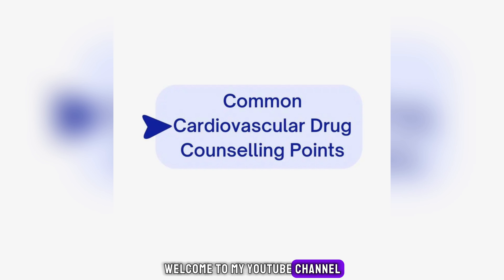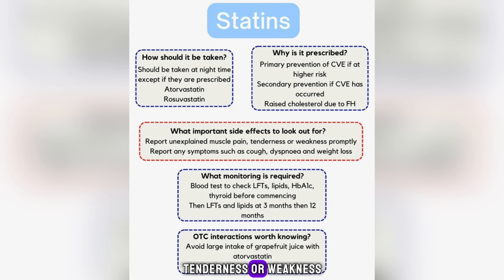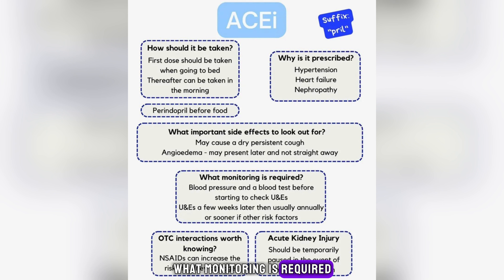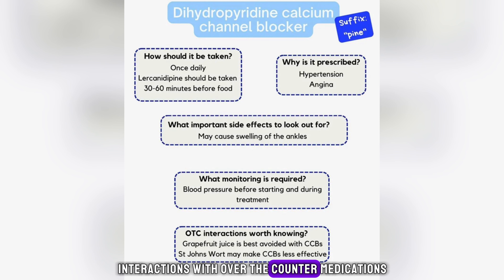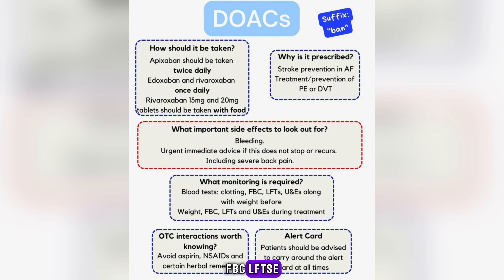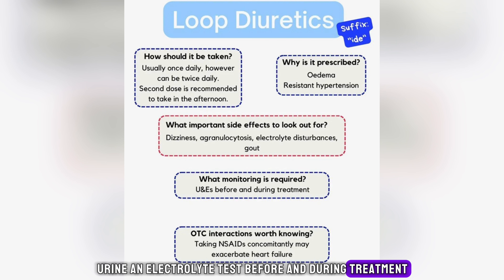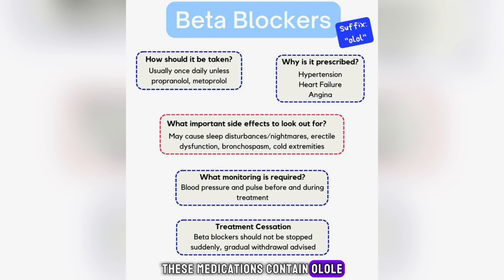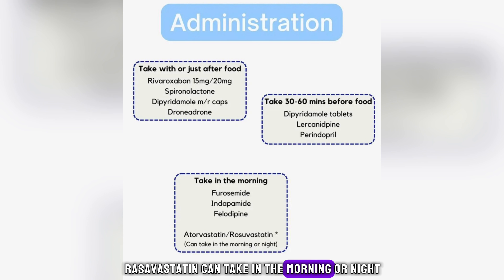Summary about cardiovascular medications | Heart medicine | cardiac conditions | Heart disease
Summary about cardiovascular medications
Heart medicine
cardiac conditions
Heart disease
Statins
Angiotensin converting enzyme inhibitors
Dihydropyridine calcium channel blocker
Loop Diuretics
Clopidogrel
Beta blockers
Counseling points for heart patients
Health Problems
Pharmacology
Medicine Information
Medicine information in English
Health professionals
Medical Students
Clinical studies
Pharmacist
Doctors
Nurses
Dispenser
Use of medicine
Effects of medicines
World Health Organization
Federal Drug Authority
Health and Safety Guidelines

🔔 Remember to customize it to fit your specific needs and make sure to consult with a legal professional for any specific requirements.